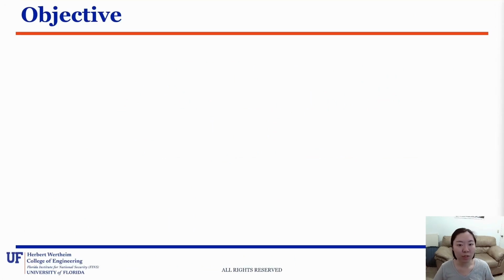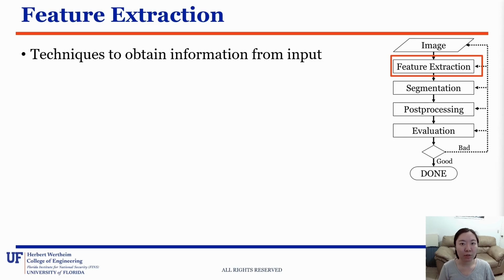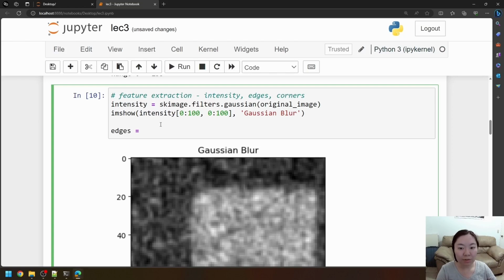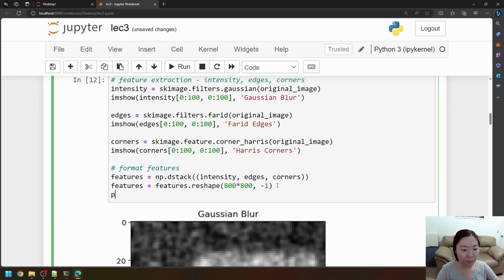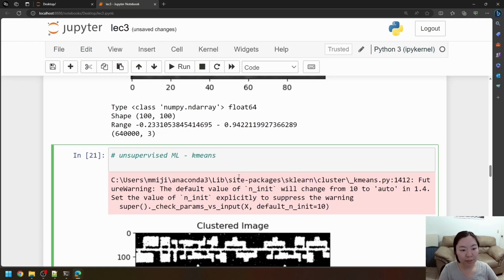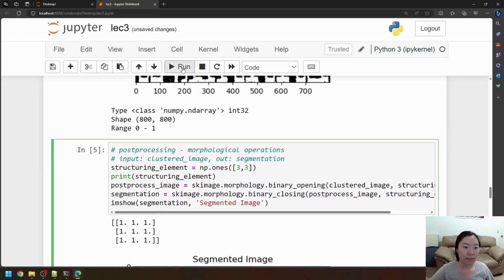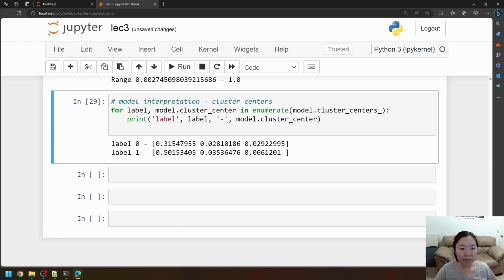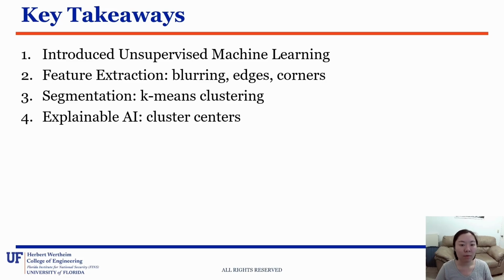Lecture 8 Unsupervised Machine Learning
In this tutorial, we will be using artificial intelligence (AI) to help reverse-engineer (RE) an integrated circuit (IC) from a scanning electron microscope (SEM) image for hardware assurance. We invite you to follow along with this tutorial and build your own project. We hope this project will serve you well as a resume-booster when applying for a job or further education, or professional development to support your existing position. Using python, this module will introduce various topics within image processing, computer vision, and machine learning.

Part 3 Description:
In this lecture, we will be introducing some topics in Unsupervised Machine Learning and applying them to our code pipeline for the project. To code along with me, please refer to the following resources:

Prerequisites: Python

Additional Resources:
 - C. M. Bishop, Pattern Recognition and Machine Learning, Springer (August 17, 2006), ISBN: 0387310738. Print.
 - Hartigan, John A., and Manchek A. Wong. "Algorithm AS 136: A k-means clustering algorithm." Journal of the royal statistical society. series c (applied statistics) 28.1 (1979): 100-108.

Timestamps:
00:00 – Introduction
03:52 – Feature Extraction
11:44 – k-Means Clustering
18:34 – Model Interpretation
22:59 – Key Takeaways